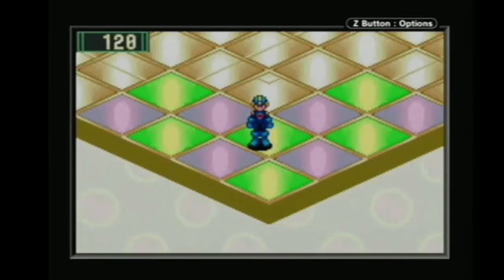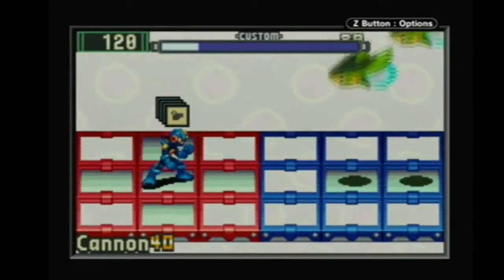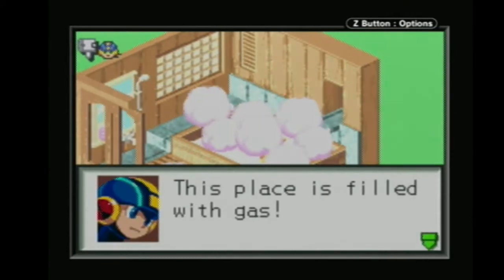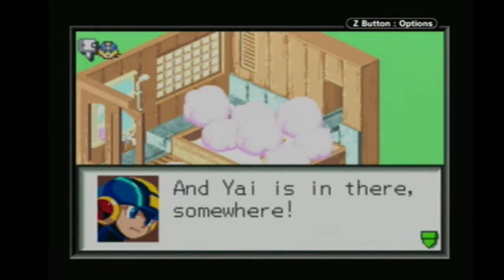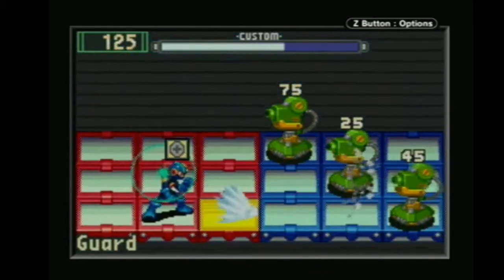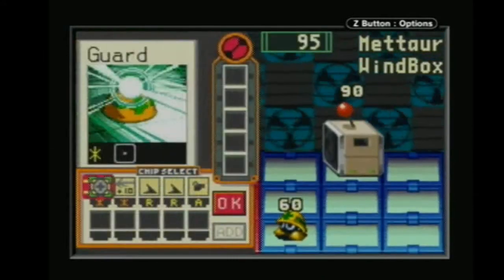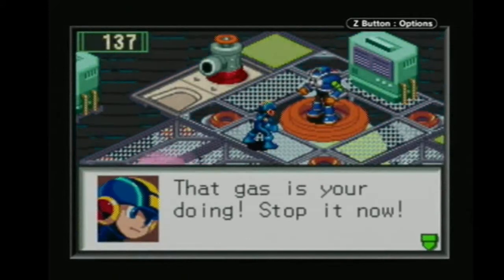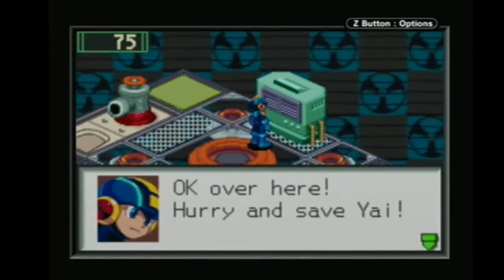Let's Play Mega Man Battle Network 2 hard mode part 3 - Mildly Inappropriate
We take on the first main stage of BN2, and battle Air Man.